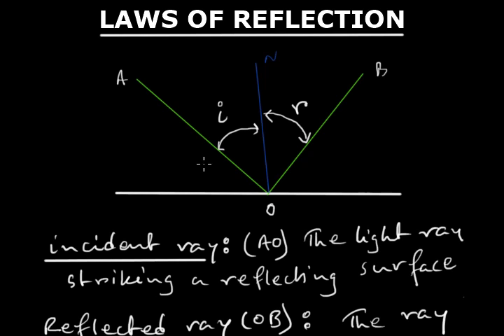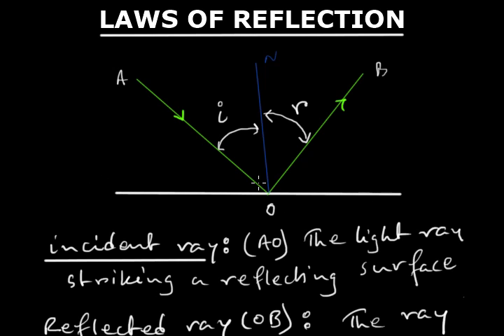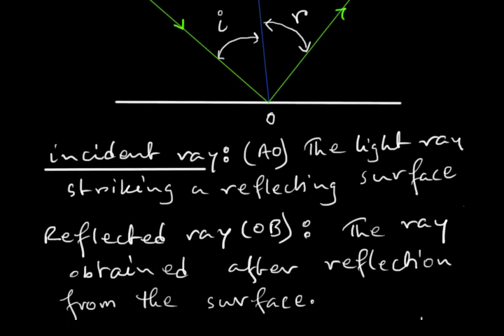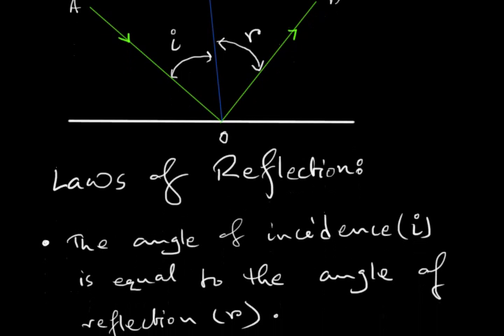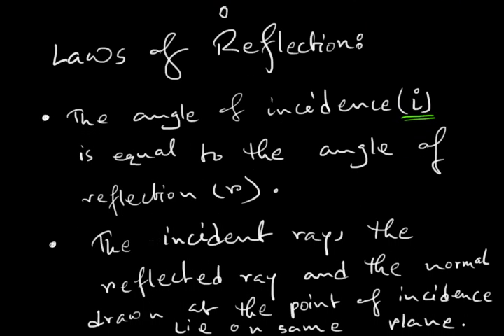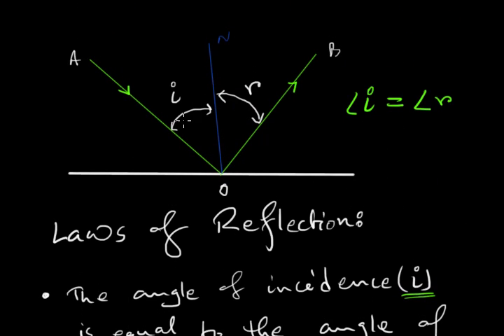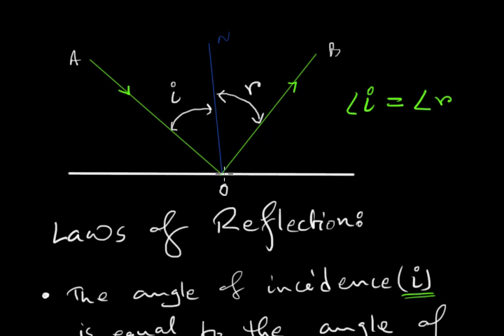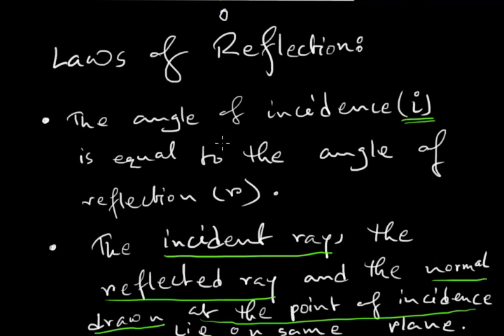Laws of reflection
Incident ray, reflected ray, angle of incidence, angle of reflection, laws of reflection.